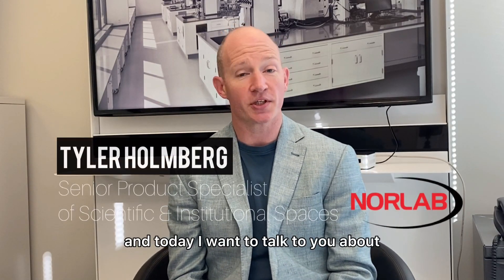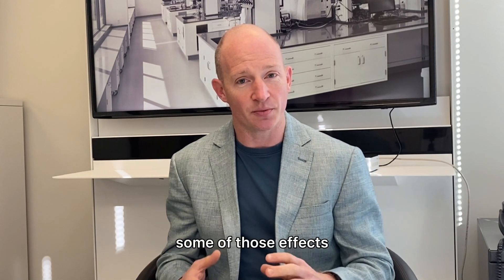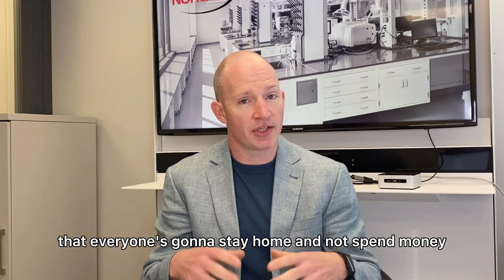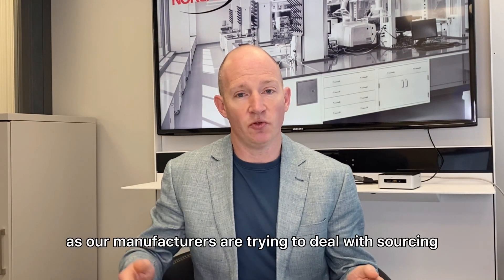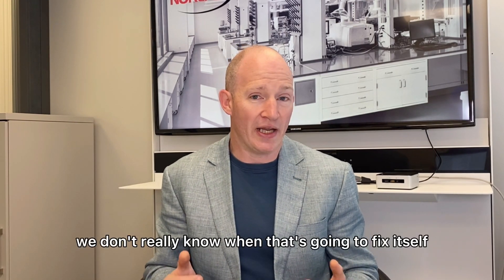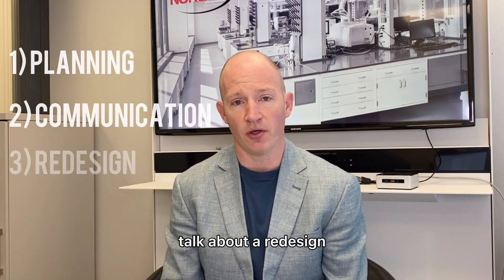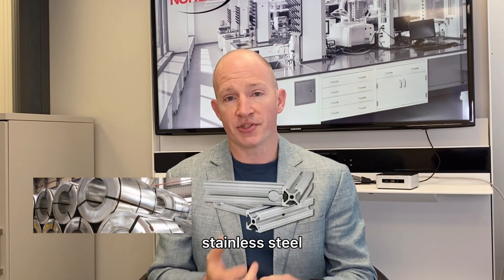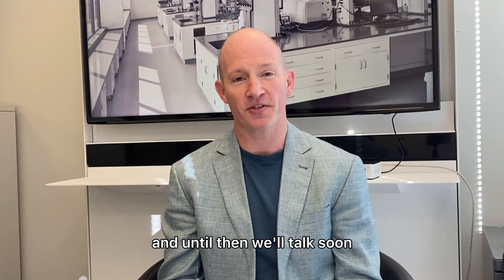NORLAB // Ep1 _ Laboratory Furniture Market Disruption Update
Solutions Academy __ Ep 1

The market for laboratory furniture and casework systems has suffered tremendously since the impact of COVID-19 in 2020. In this short video Tyler Holmberg, NORLAB Senior Product Specialist explains the causes of the market disruption, the risks professionals are facing, and how we can mitigate these risks and issues to deliver product on time and within budget in the FF&E process.